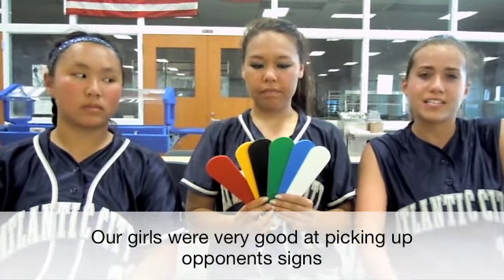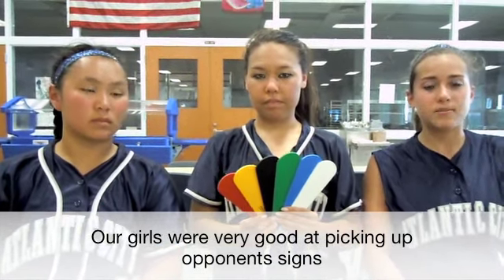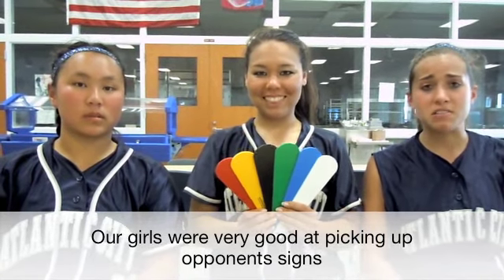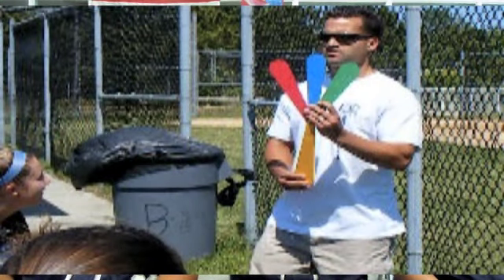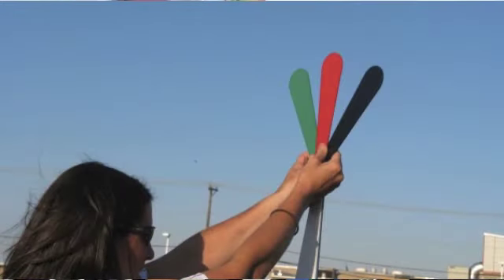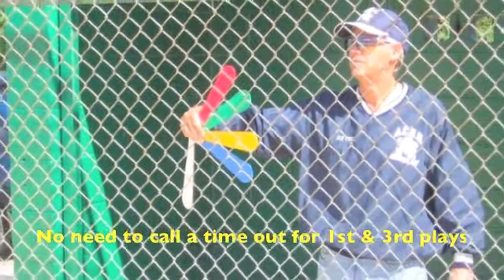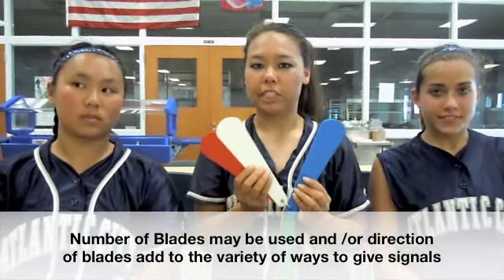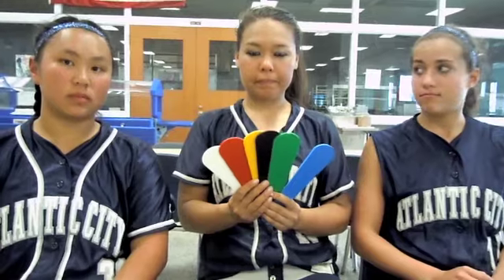Softball signs by varsity players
A clearer way to communicate with fielders, and players of all sports including softball, field hockey, basketball, lacrosse, soccer, football, volleyball and more. Give signs with just a glance.